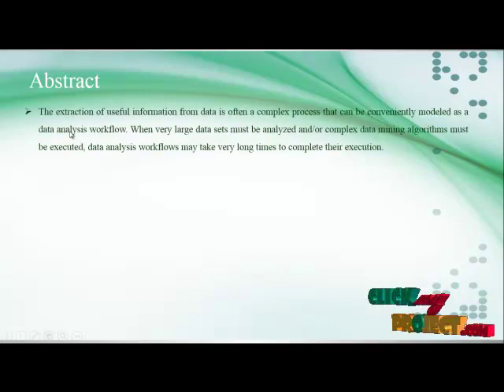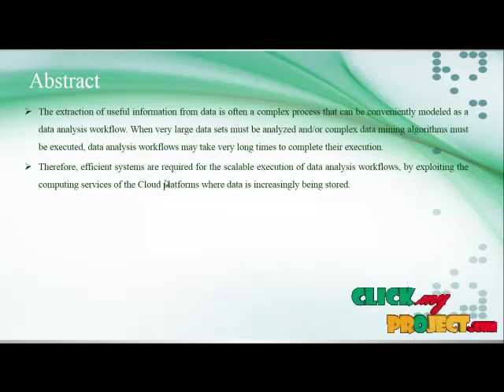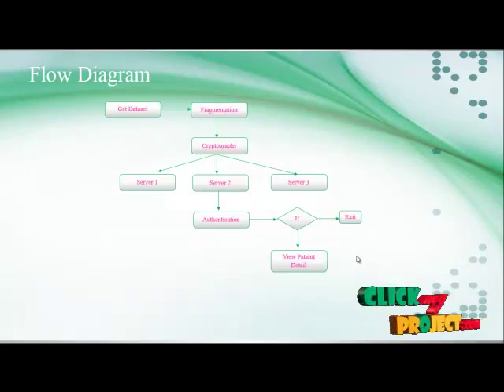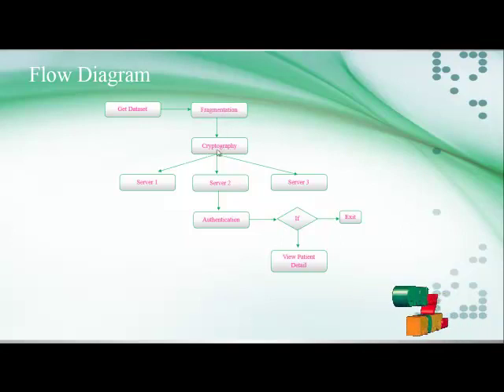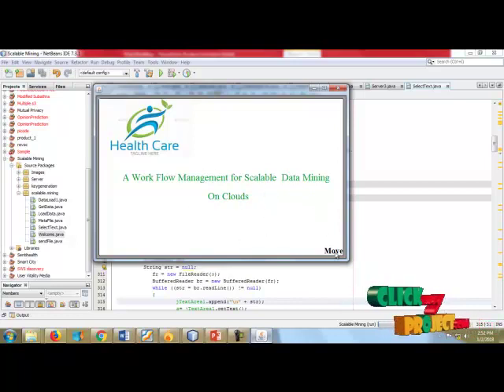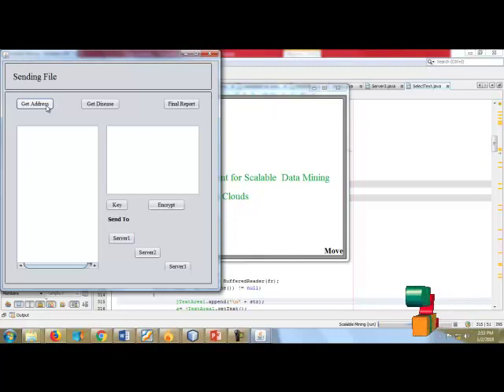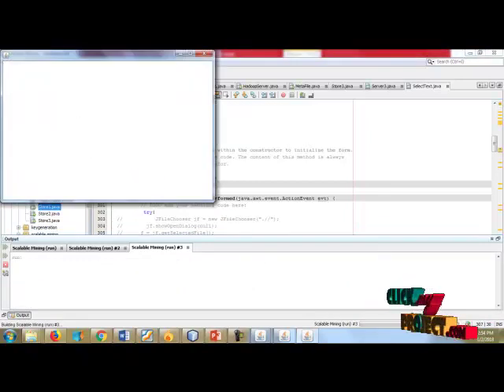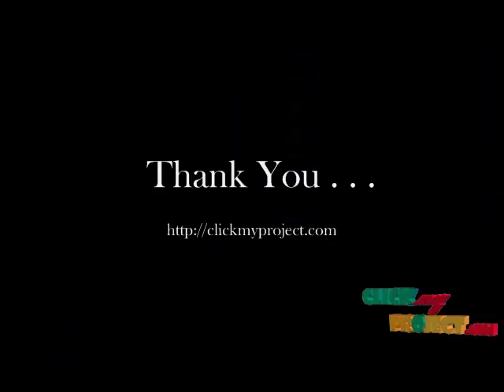A Workflow Management System for Scalable Data Mining on Clouds